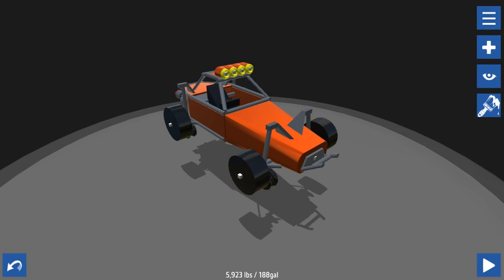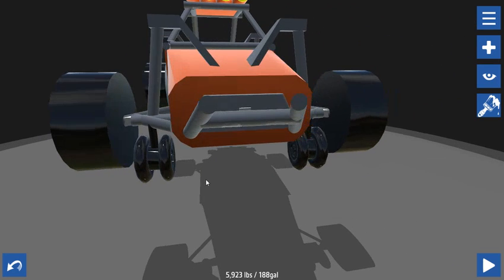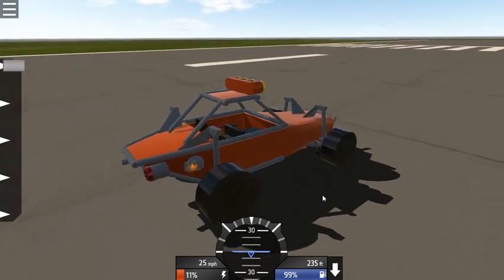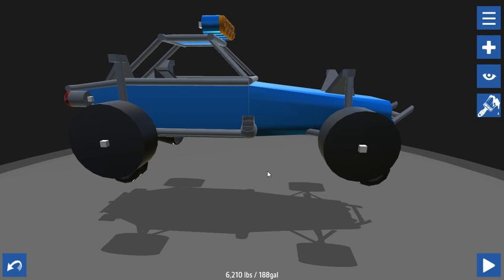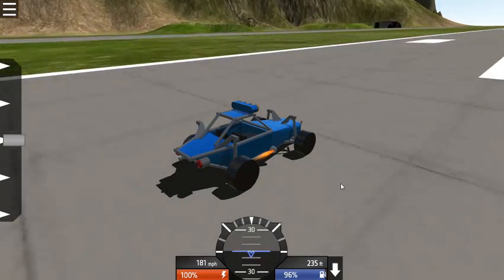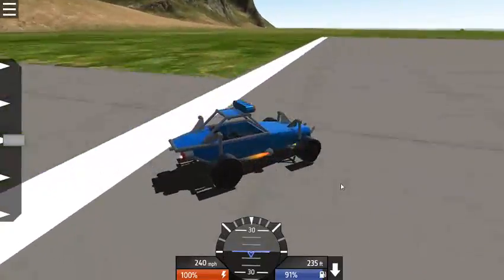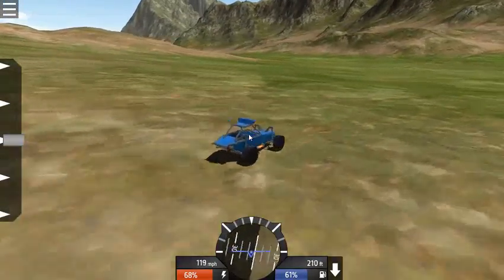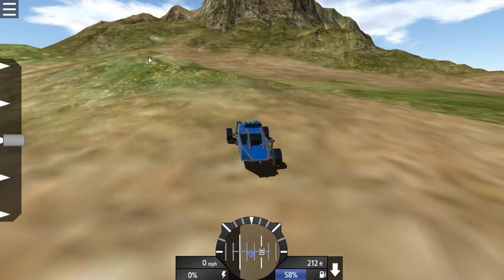SimplePlanes Tweak: Outback Smash by Hazo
Tweaking anothers' craft, with permission :)